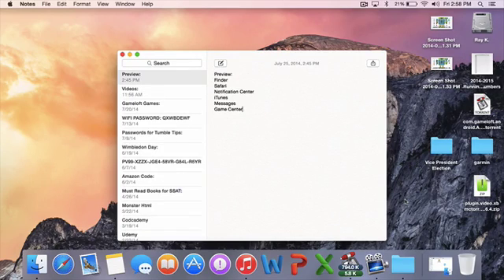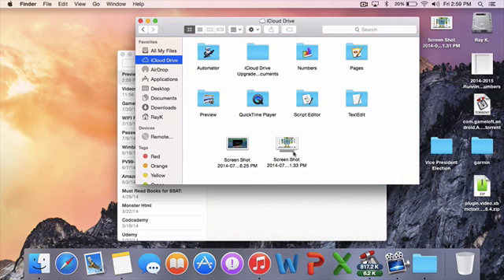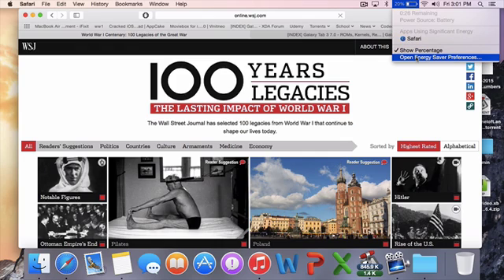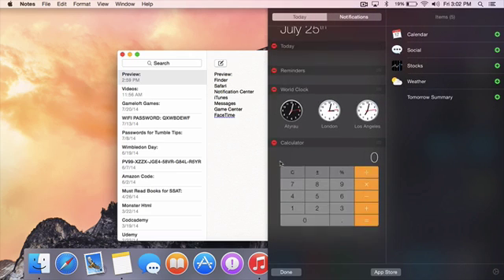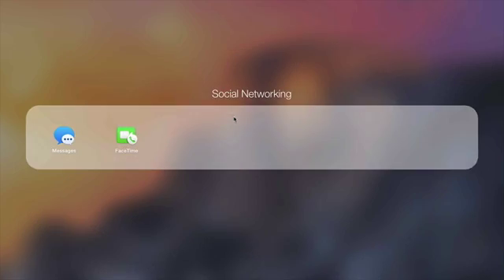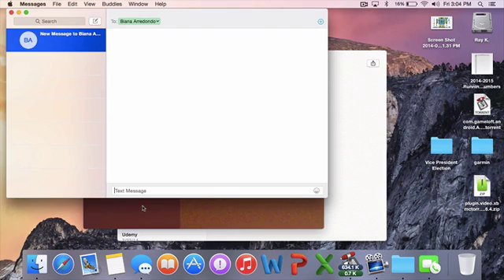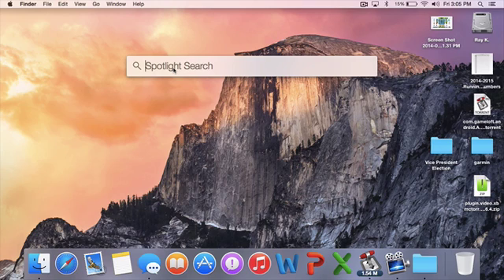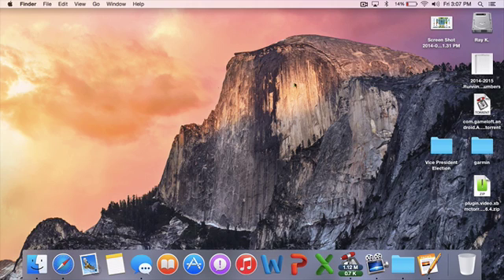OSX Yosemite Public Beta Review! Hands On!